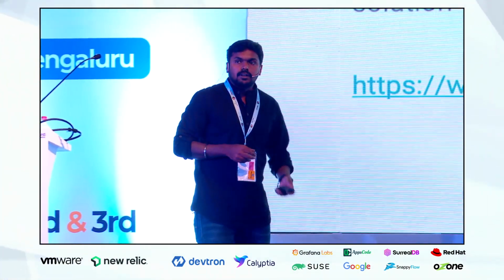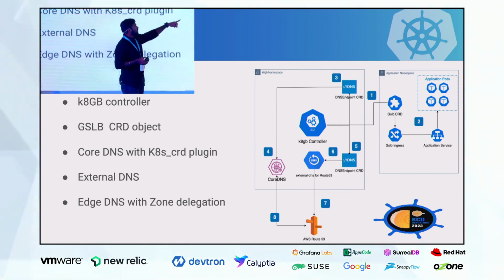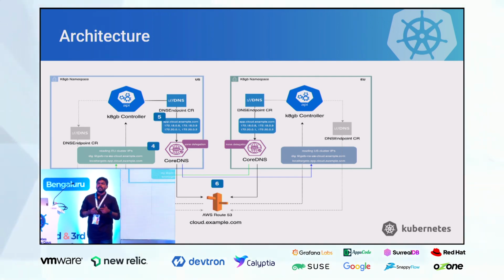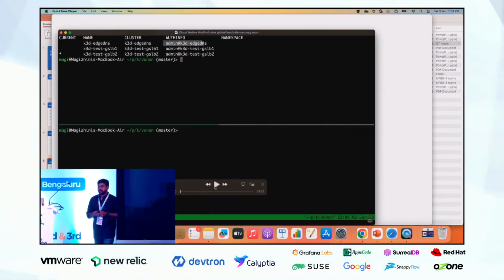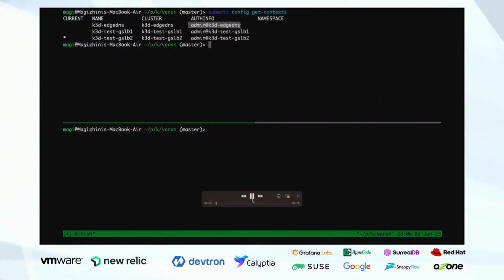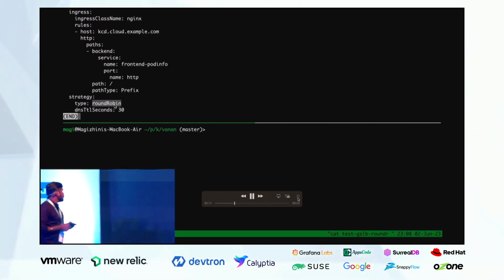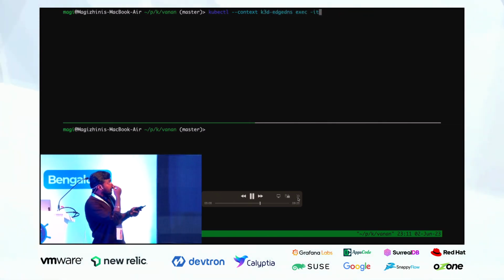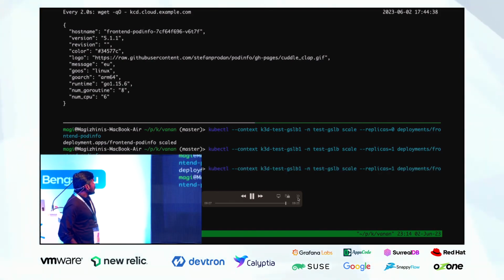Cloud Native Multi Cluster/Multicloud Global Load Balancer for Kubernetes | Tamil Vanan Karuppannan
About the talk:
The global load balancing solution is commonly referred to as GSLB (Global Server Load Balancing) and has traditionally been the domain of proprietary network software and hardware vendors. K8GB is an open-source, cloud-native, global load balancing solution for Kubernetes. K8GB focuses on load balancing traffic across geographically dispersed Kubernetes clusters to meet requirements such as region failover for high availability. Operations and development teams can now enable and manage global load balancing for any Kubernetes Service in the same Kubernetes native way. The k8gb project is part of the CNCF Sandbox.

About Tamil:
Overall 10+ years of experience specialization in Mutli-Cloud, Containerization & Networking Contributed to kubecon & written blogs/whitepapers on k8s(@tamilhce) experience in multiple cloud environment (OpenStack, AWS, Azure) 4+ years of experience in Kubernetes platform development & CNCF Frameworks Assisting the application team in modernizing their apps Design & development of Kubernetes platform tools such as controllers and CRDs Solving day-to-day issues in Kubernetes/cloud native platform